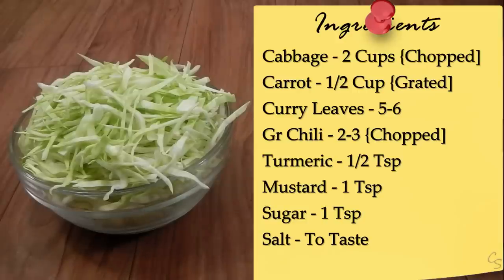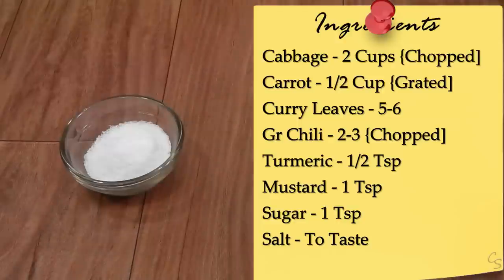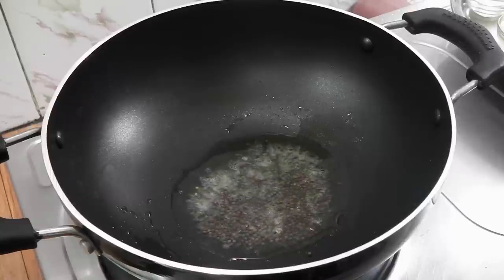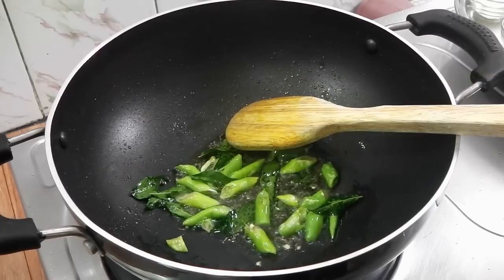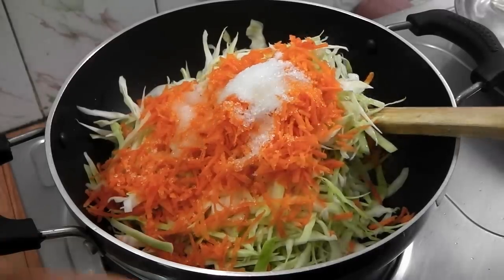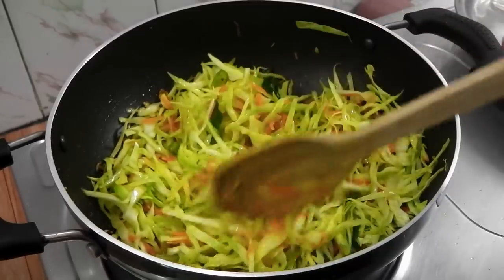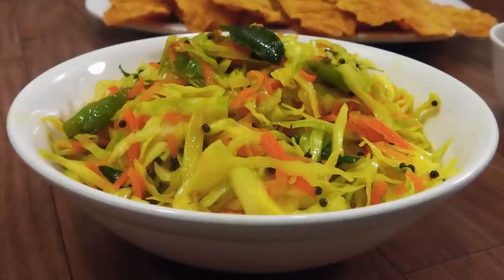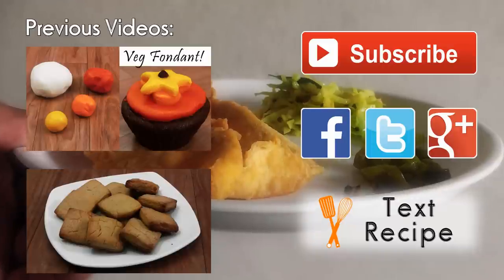Cabbage Sambharo Recipe | Fafda Condiments | Gujarati Cuisine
Gujju Food, Little sweet, sour, spicy.. We all love it isn't it? Fafdas and Raw Papaya Sambharo is a one of a kind combo.. Fafda is a fried snack, and raw papaya sambharo is a salad made from papaya.. Raw Papaya isn't available all the time, but our cabbage comes in place when its not in season.. Cabbage is adored by everyone, but this crunchy, sweet, sour, spicy preparation makes it special.. Tastes funtastic as it is, goes to next level with fafdas.. Make and enjoy..